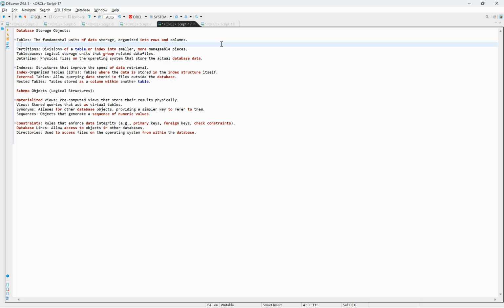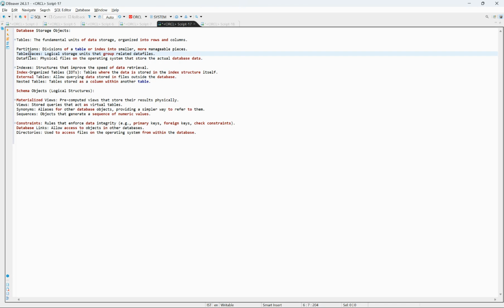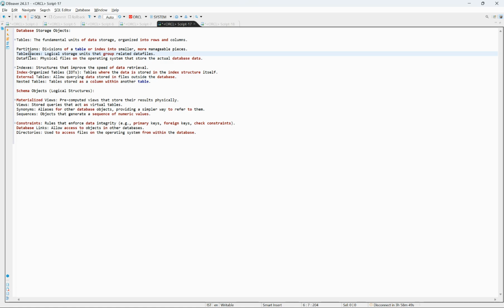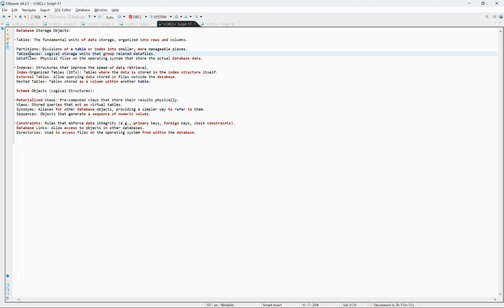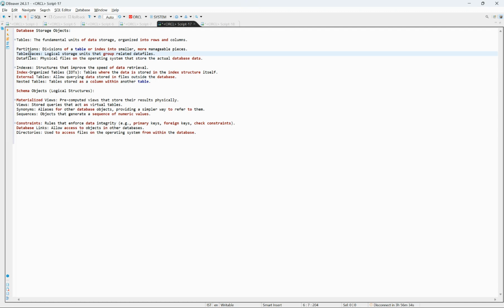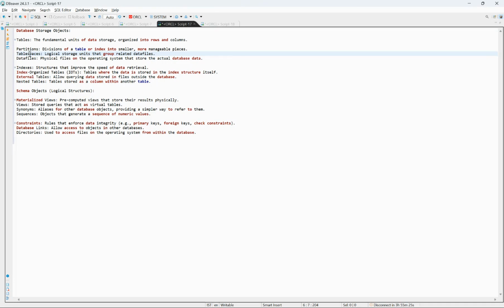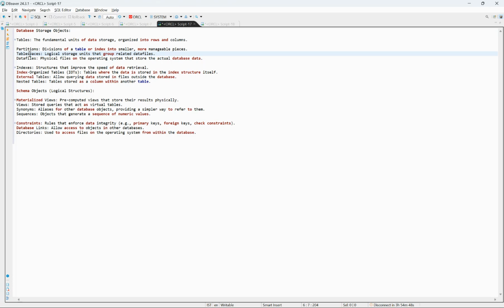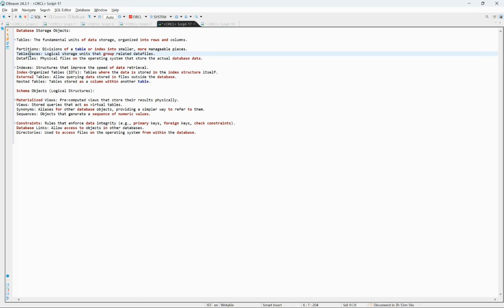Understanding Database Objects in Oracle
In this video I explained about different types of database objects that can store data.